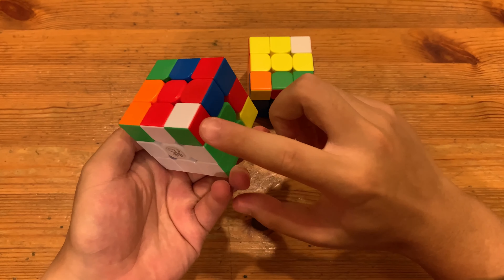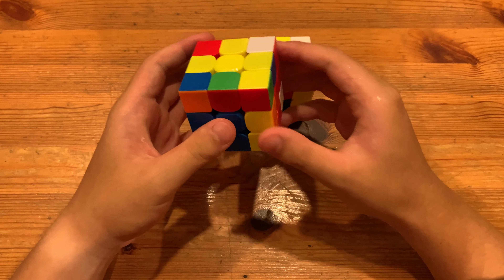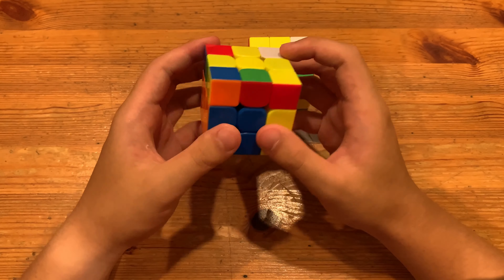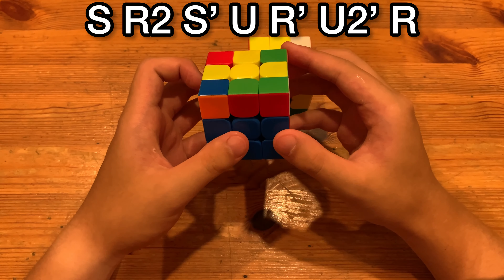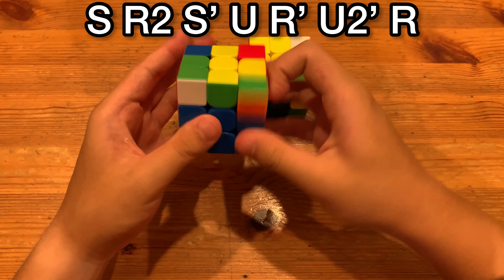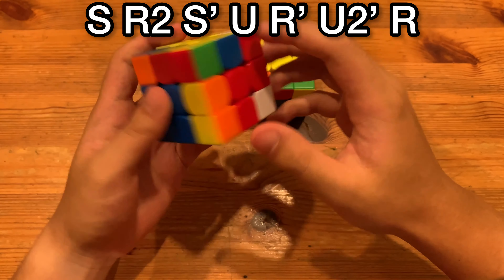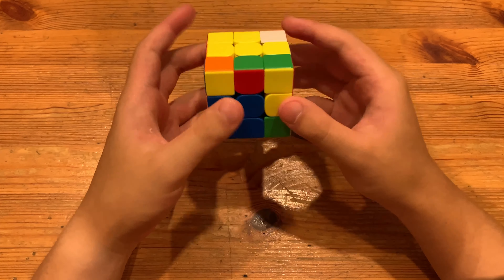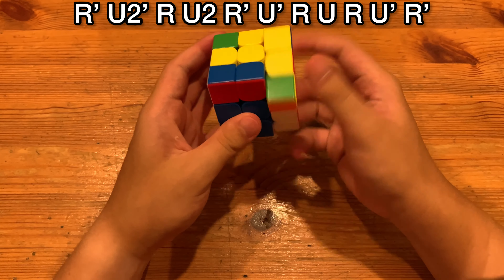A Fast And Easy Multislot!